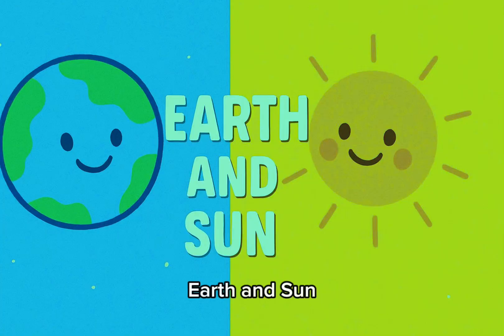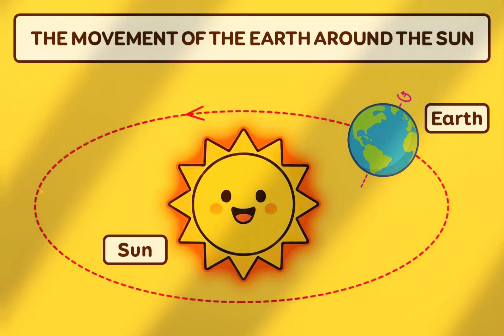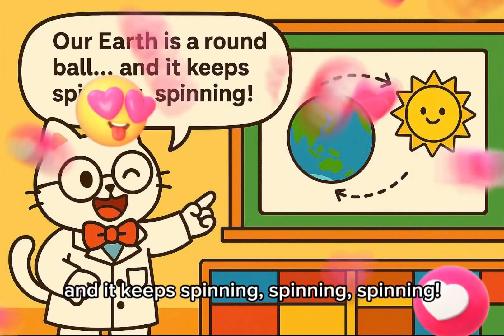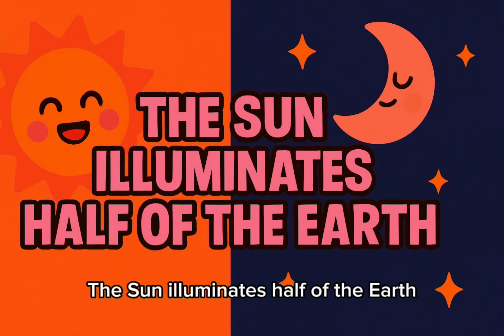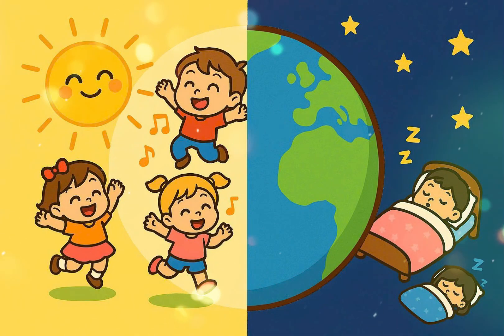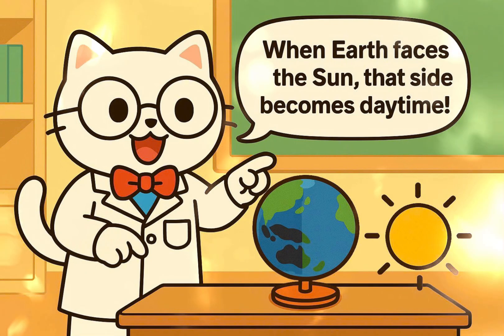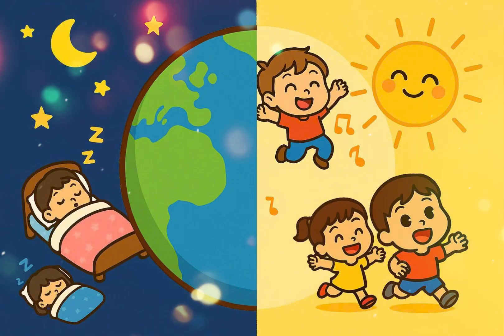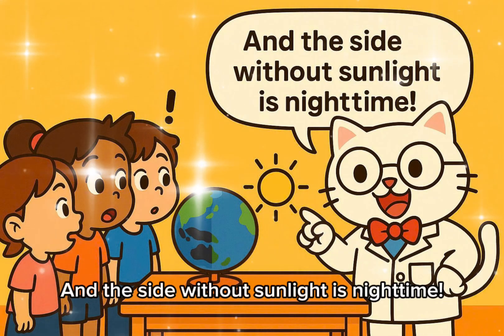WHY IS THERE SUNLIGHT DURING THE DAY BUT NOT AT NIGHT? | Science For Kids